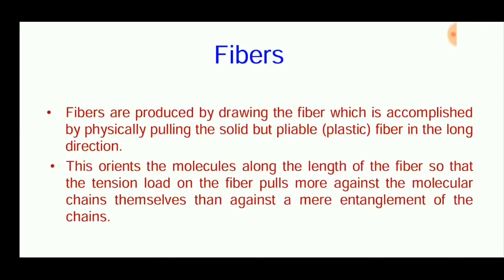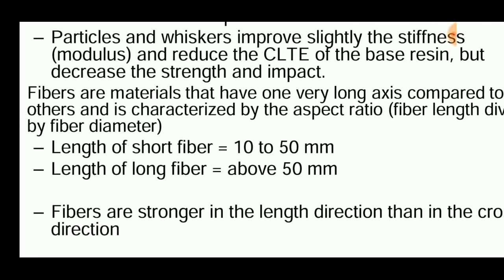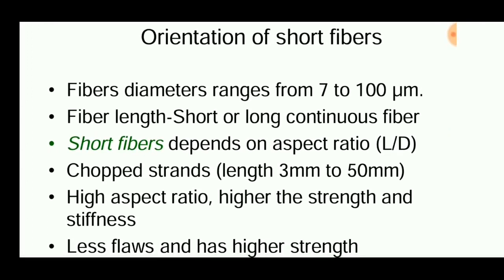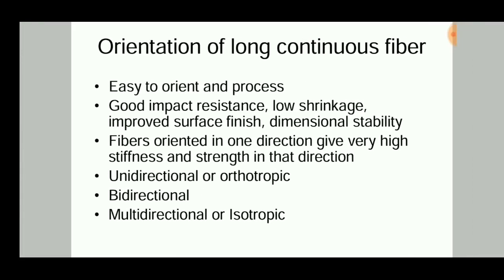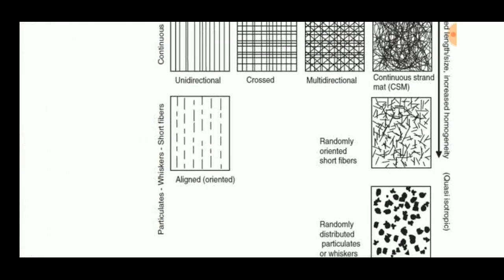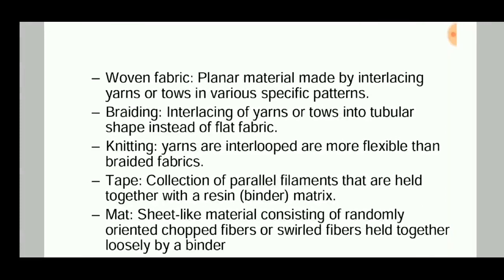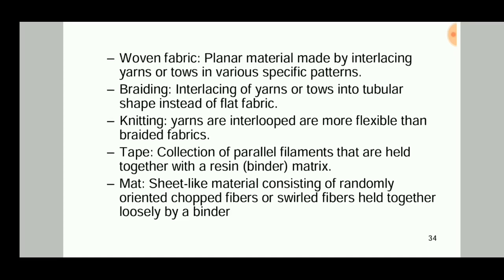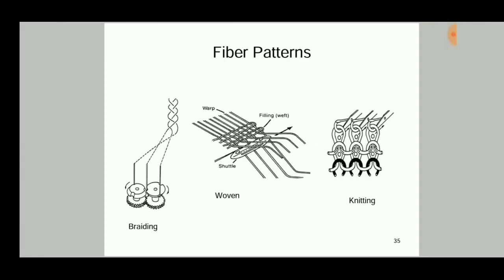Fibers | Types of Fibers | Fiber Orientation | Composites | ENGINEERING STUDY MATERIALS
The structural properties of composite materials are derived primarily from the fiber reinforcement. In a composite, the fiber, held in place by the matrix resin, contributes tensile strength, enhancing performance properties in the final part, such as strength and stiffness, while minimizing weight. Fiber properties are determined by the fiber manufacturing process and the ingredients and coating chemistries used in the process.

Glass fibers
The majority of all fibers used in the composites industry are glass. Glass fibers are the oldest and, by far, the most common reinforcement in most end-market applications (the aerospace industry is a significant exception) to replace heavier metal parts.

Electrical or E-glass, so named because its chemical composition makes it an excellent electrical insulator, is particularly well-suited to applications in which radio-signal transparency is desired, such as aircraft radomes, antennae and printed circuit boards (PCBs; see CW’s report on the shifting role of glass fiber reinforcement in PCBs: “Printed circuit boards: A mobile market,”). However, it is also the most economical glass fiber for composites, offering sufficient strength to meet the performance requirements in many applications at a relatively low cost. It has become the standard form of fiberglass, accounting for more than 90% of all glass-fiber reinforcements. At least 50% of E-glass fibers are made up of silica oxide; the balance comprises oxides of aluminum, boron, calcium and/or other compounds, including limestone, fluorspar, boric acid and clay.

Corrosion-resistant glass, known as C-glass or E-CR glass, stands up better to an acid solution than does E-glass. However, E-glass and S-glass are much more resistant to sodium carbonate solution (a base) than is C-glass. A boron-free glass fiber, with performance and price comparable to E-glass, demonstrates greater corrosion resistance in acidic environments (similar to that of E-CR glass), higher elastic modulus and better performance in high temperatures than does E-glass. In addition, taking boron out of the manufacturing process produces fewer environmental impacts, a decided advantage.

High-performance fibers
High-performance fibers used in advanced composites include carbon fiber, aramid fiber, (known by the trade names Kevlar and Twaron), boron fibers, high-performance polypropylene fiber, ultra high molecular weight polyethylene (PE), newer fibers such as poly p-phenylene-2,6-benzobisoxazole (PBO), and hybrid combinations, as well.

Carbon fiber — by far the most widely used fiber in high-performance applications — is produced from a variety of precursors, including polyacrylonitrile (PAN), rayon, pitch as well as bio-based, carbon-rich precursors such as lignin or bio-based PAN. The precursor fibers are chemically treated, heated and stretched, then carbonized, to create the high-strength fibers. The first high-performance carbon fibers on the market were made from rayon precursor.